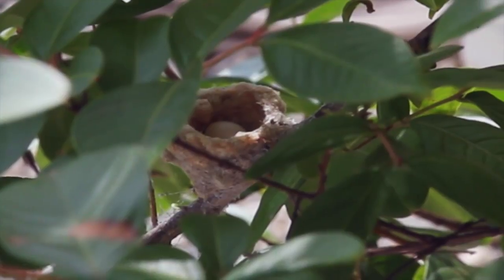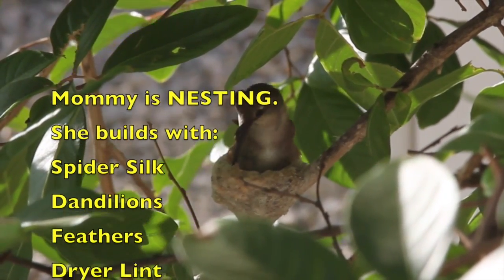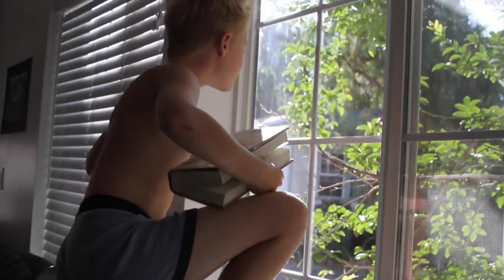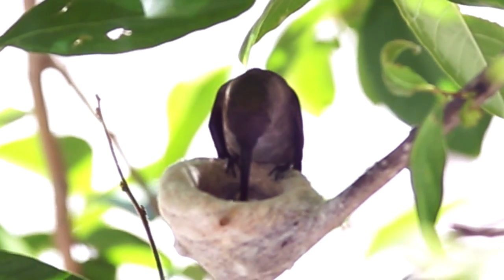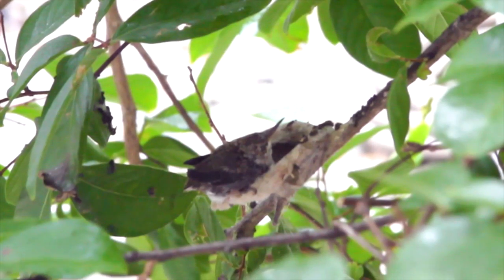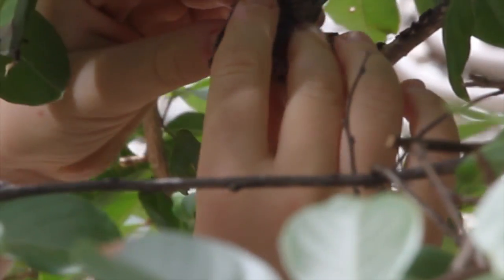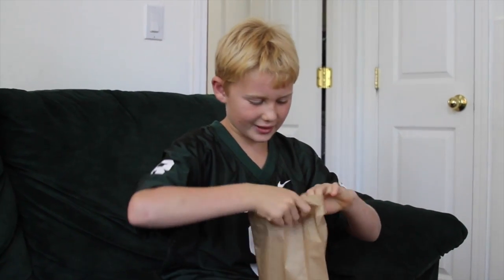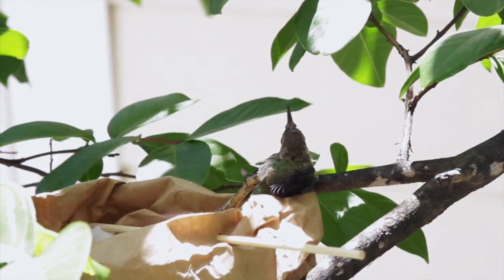A TRUE STORY - Hummingbird Babies - bitter sweet story | Theekholms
Baby Hummingbirds Precious / vulnerable life - a true story.

Tell us what your mermaid name and tail color is🧜‍♀️ Even if you don't have a mermaid tail what color would you like it to be?

Please let us know if you saw this on Youtube Kids. Thank you for your time.

"And remember, mermaids are amazing and so are you!"

About Theekholms:
Theekholms channel is hosted by a mermaid, animal, adventure, storytelling creating family. Together they share the many wonders of nature, creativity and having fun. Join us in our adventures and other things we stumble into!!